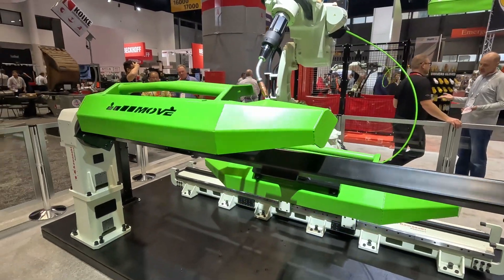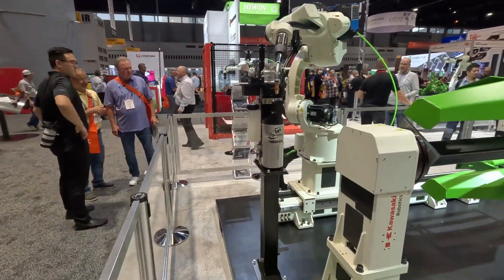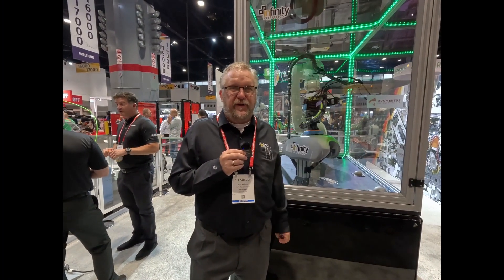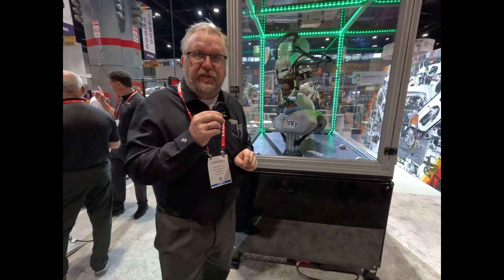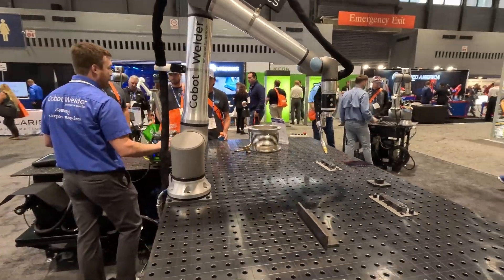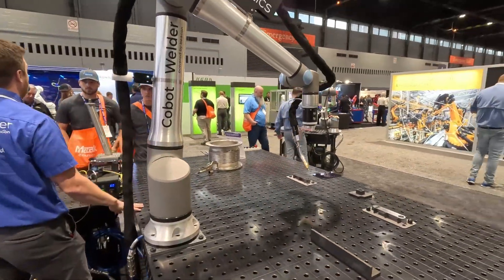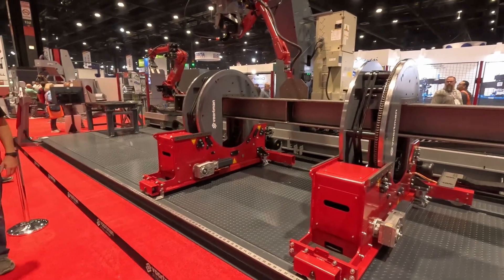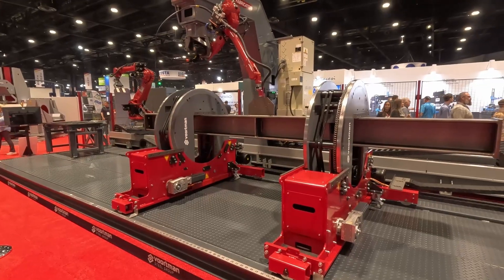The future of Manufacturing is Here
My quick walkthrough of Fabtech at the Chicago conention center. Really impressed by all the practical advances in CNC and AI robotics. It is becoming really clear that the future of manufacturing lies in flexible robotic packages and cobots.